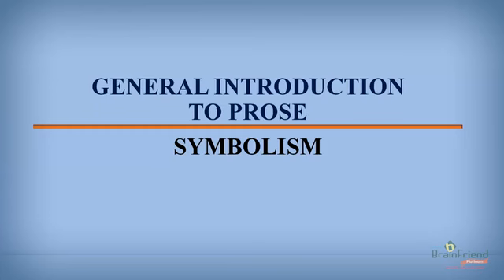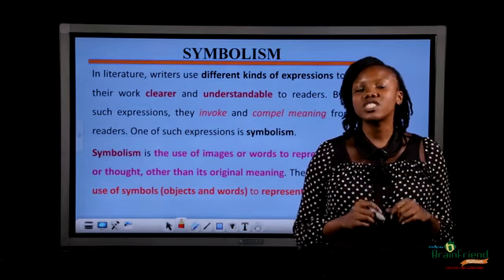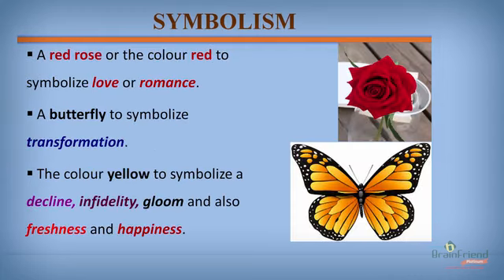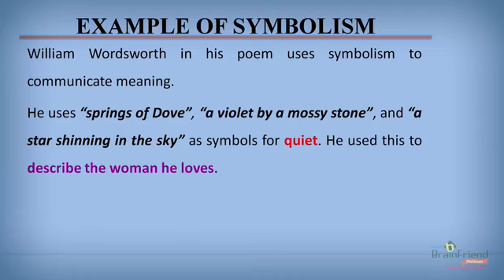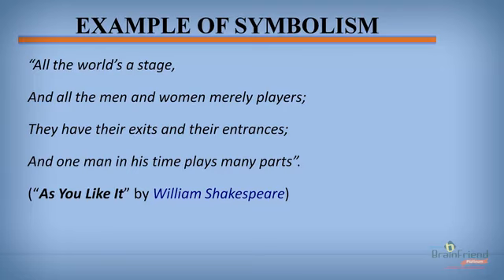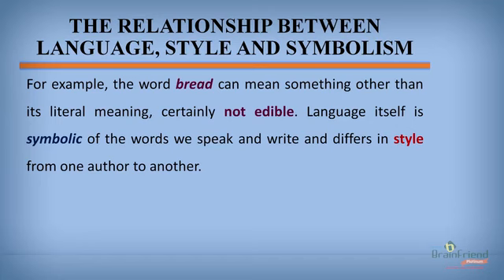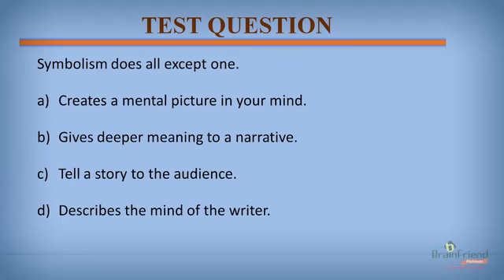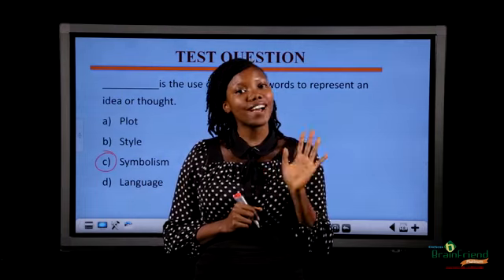Symbolism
Class: SSS1
Subject: Literature in English
Theme: General Introduction to Prose
Topic: Symbolism